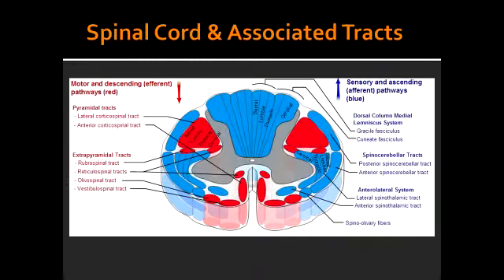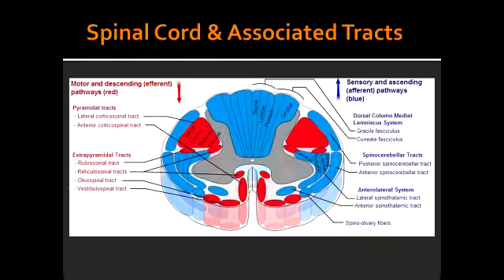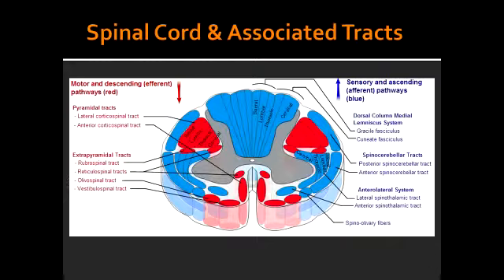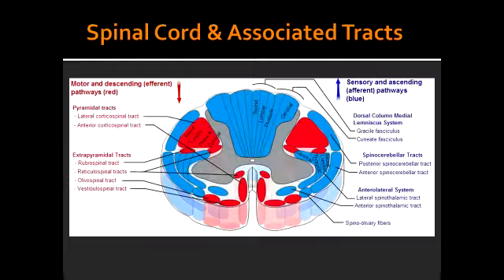Spinal Cord & Associated Tracts (Anatomy)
dorsal colums, fasciculus cuneatus, fasciculus gracilis, lateral spinothalamic tract, spinal arteries, anterior horn, posterior horn, lateral spinothalamic tract, anterior spinothalamic tract, sacral, cervical, First Aid, for, USMLE, Step 1, wiki, define, wikipedia,